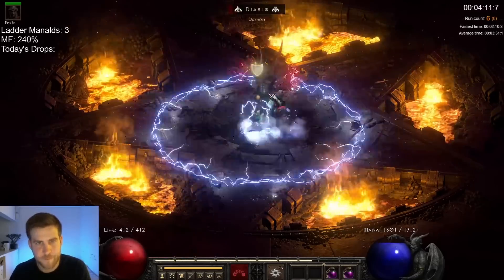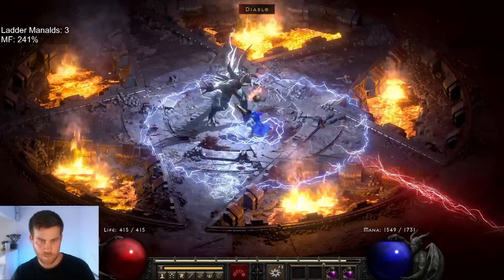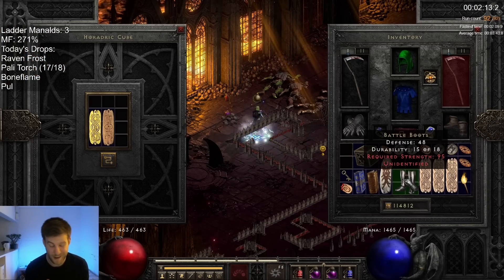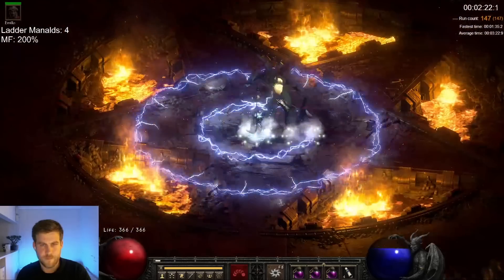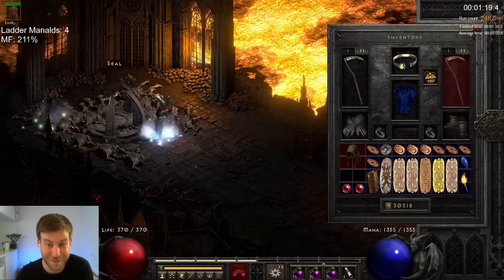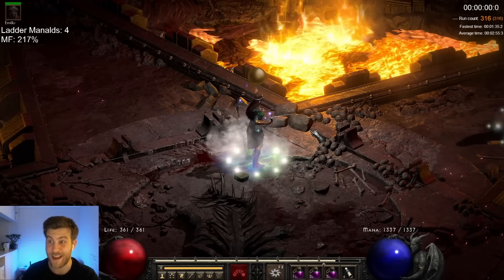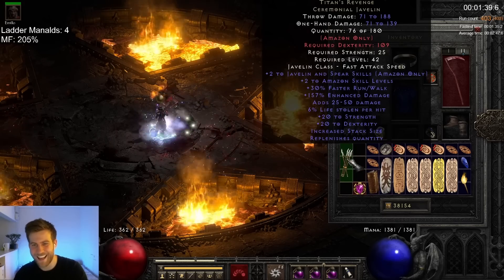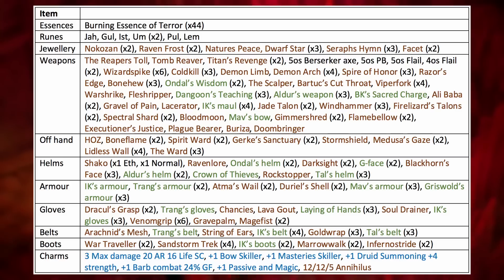An Unbelievable 500 Chaos Sanctuary Runs - Diablo 2 Resurrected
I spent 22 hours and 44 minutes running Chaos 500 times in Ladder Season 3 of D2R! More Diablo 2 Resurrected videos coming soon!

My Final Gear:
Weapon: Infinity (-47% Enemy Lightning Resistance)
Helm: Griffons (19/11 socketed with an Ist rune)
Amulet: Caster Amulet (1 to sorceress skills, 20% FCR)
Armour: Vipermagi (33 All Resistances socketed with a P Topaz)
Boots: Crafted caster boots
Rings: FCR and All Resistance rare rings
Belt: Arachnid's Mesh
Gloves: Frostburns
Charms: Light Skillers, MF small charms, Light sunder (-78), Sorceress torch (17/17), Annihilus (12/12/5)

Merc Gear:
Weapon: Insight (17 Meditation in an Eth Thresher)
Helm: Cure
Armour: Treachery

If you'd like to look at the gear in more detail, I often go over it in my livestreams :D